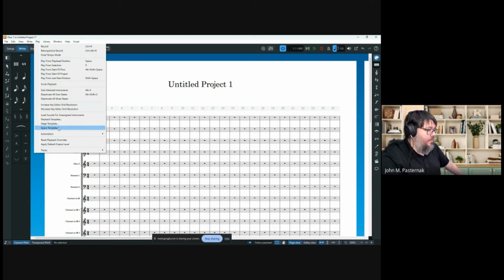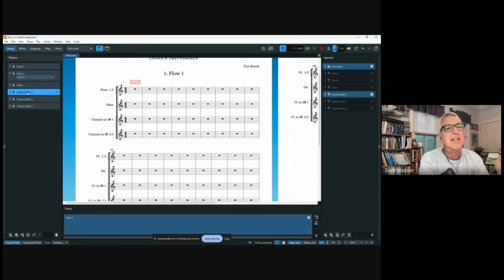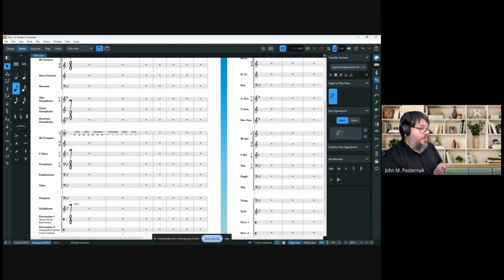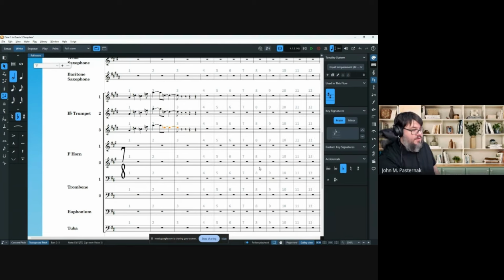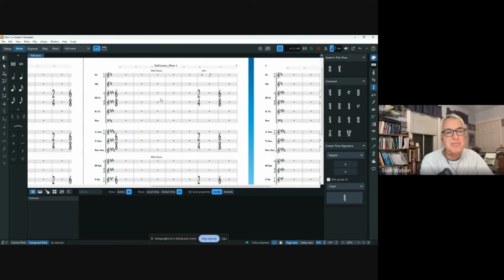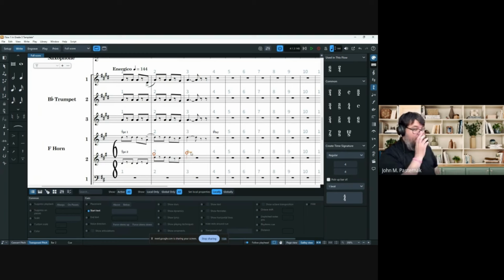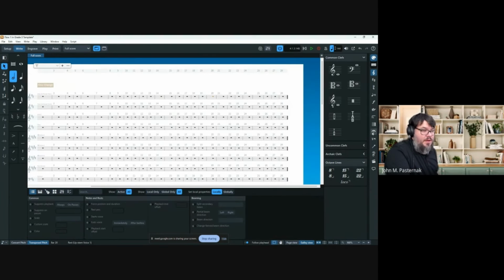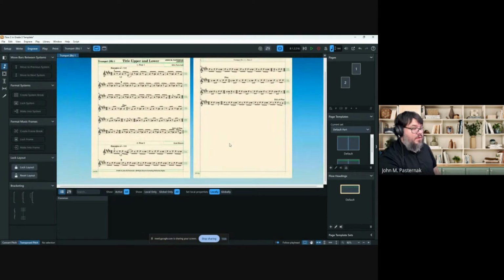Switching from Finale to Dorico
In this video, Composer and Music Educator @ScottWatsonMusic and I dive into how to use  @steinberg's  @dorico from the perspective of a @finale user.

Chapters
0:00 - Intro
1:52 - Midi, Playback, Sound Libraries and VSTs
7:03 - Workflow (Setting up a score)
4:02 - Templates
14:50 - Condensing
18:16 - Entering Notes in a Condensed Part (Galley View)
20:06 - Condensed Part Score Labels (Condensing Change)
25:12 - Dorico Concert Band Template
27:13 - Note Entry
27:40 - Changing the Key Signature (Shift + K)
28:38 - Toggling Transposed Score and Concert Pitch Score
29:33 - Changing the Time Signature (Shift + M)
30:15 - Time Signatures with Beat Grouping (7/8 2 + 2 + 3 or vice versa)
32:31 - Large Time Signatures and Brackets
33:49 - Undo
34:25 - Condensing Notation Options
37:16 - Entering Dynamics
42:01 - More Note Entry (Multiple Voices at Once)
44:57 - Changing Intervals
46:00 - Articulations
46:50 - Accidentals
47:43 - Enharmonics (Alt + + or -)
48:47 - Time Signatures with an Anacrusis (Pick-Up) (Shift + T)
49:39 - Tuplets
50:31 - Time Signatures and Common Questions
52:58 - Slurs and Ties
55:00 - Custom Key Commands
57:00 - Players
1:00:28 - Staff and System Text
1:03:37 - Rehearsal Marks (Shift + A)
1:05:05 - Forced Duration (Notation Options)
1:08:00 - Rests
1:12:04 - Dorico Keyboards
1:12:47 - Entering Slurs and Ties
1:15:13 - Cues (Shift + U)
1:19:20 - Octave Transposition
1:19:50 - Hidding Text in the Properties Pane
1:20:55 - Courtesy Accidentals
1:24:03 - Fingerings (Shift + F)
1:31:25 - Moving text in Engrave Mode
1:32:20 - Repeats
1:34:35 - Playing Techniques (Shift +P )
1:36:15 - Codas
1:39:19 - Rhythm Slashes and Bar Repeats
1:41:26 - Multi-Measure Rests and Part Creation
1:43:58 - Flows (Movements or Multiple Exersizes)

If anyone needs Dorico Templates, please let me know.